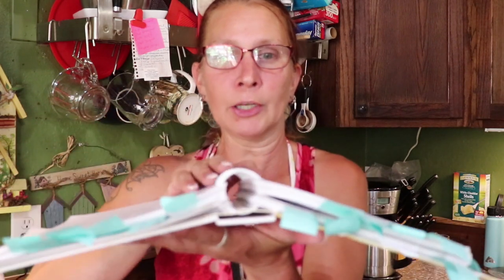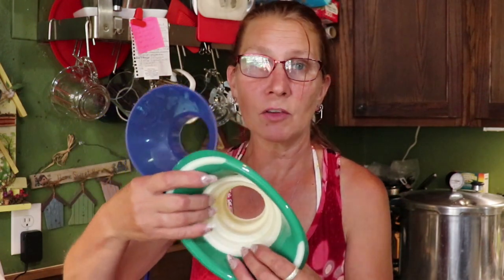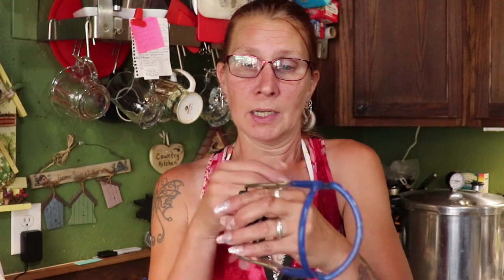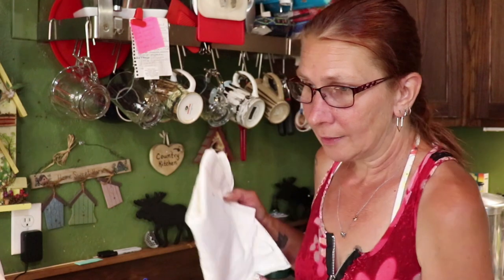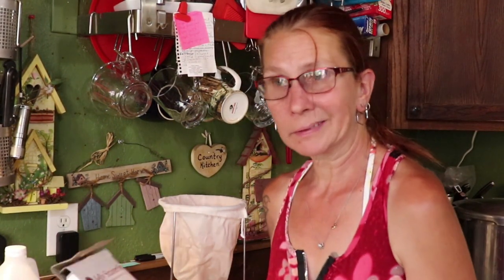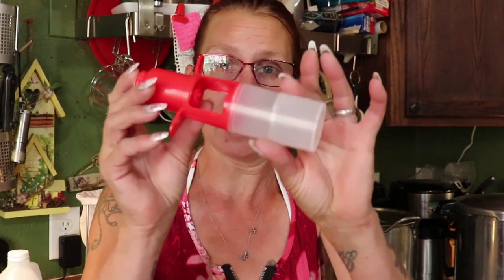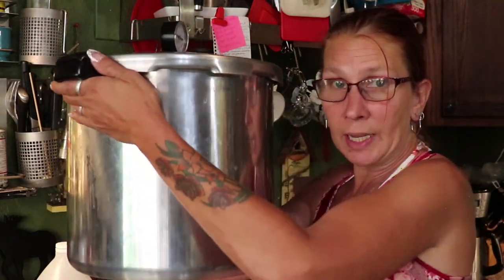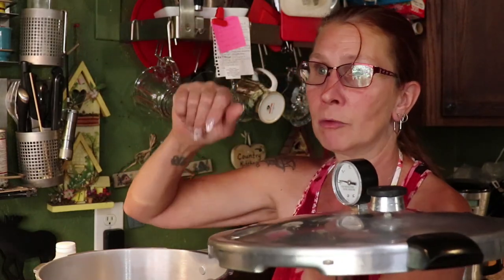Start of Canning 7/9/2023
what you need to start canning.